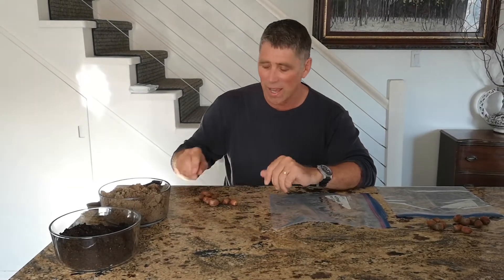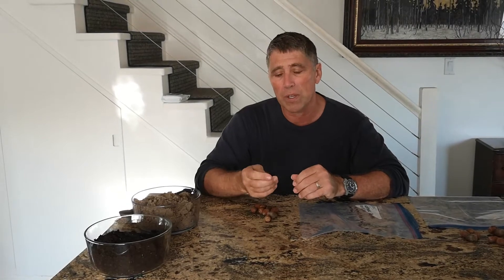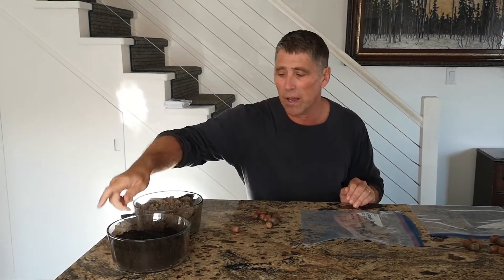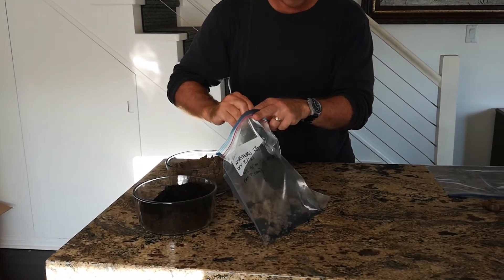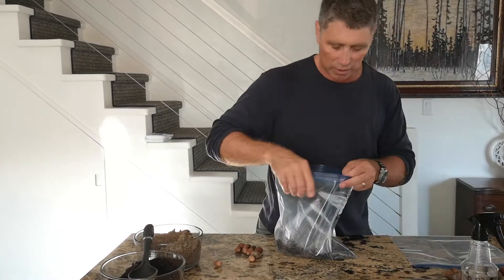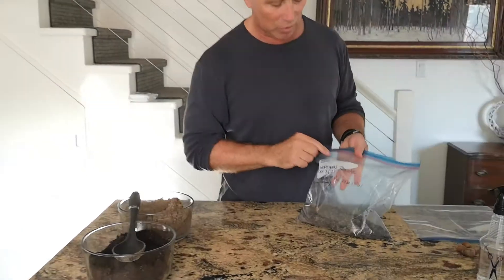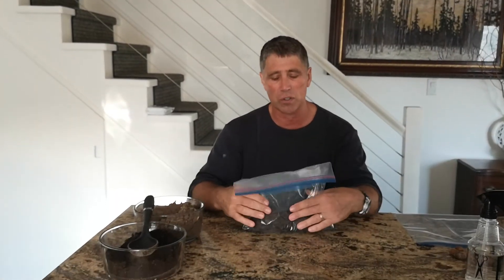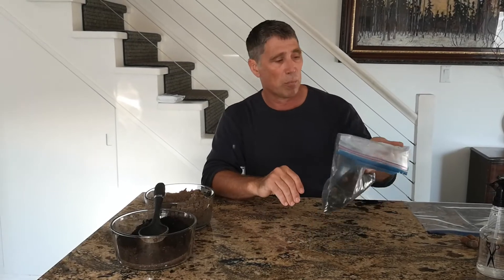Stratifying acorns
Teacher Greg teaches you how to get acorns ready for winter by "stratifying" them. Northern red oak acorns need to be stratified to mimic natural winter conditions or they will not germinate. It's important to do this step soon after you do the float test. In 3-4 months your acorns will be ready to go!